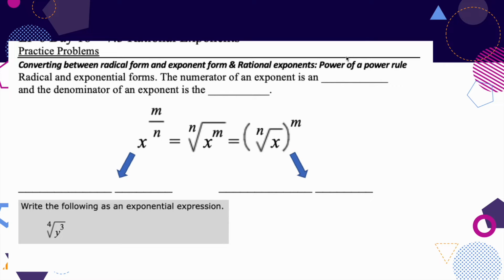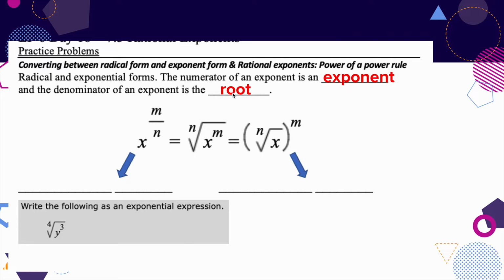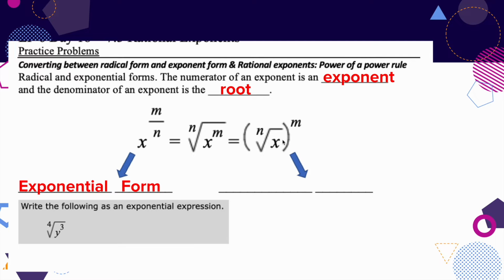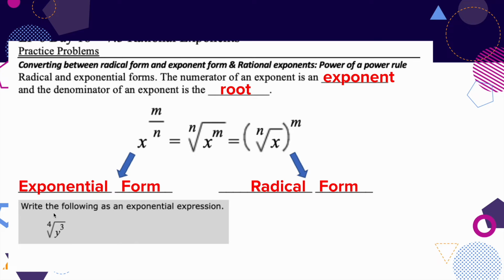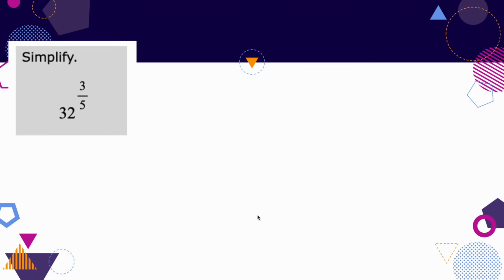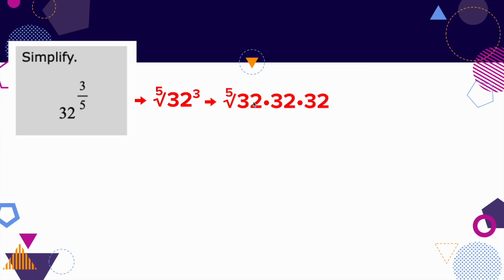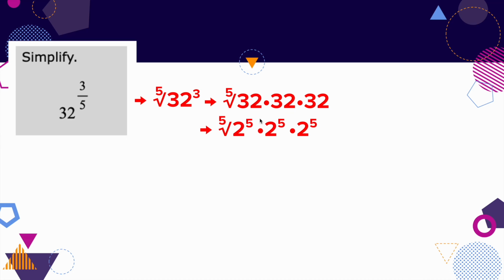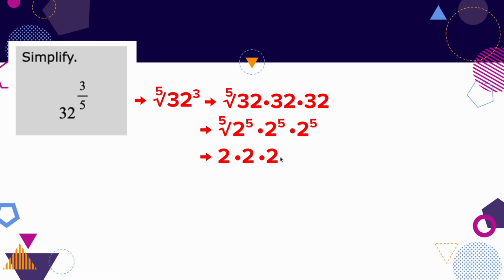Ch. 7.3 - Converting between radical form and exponent form